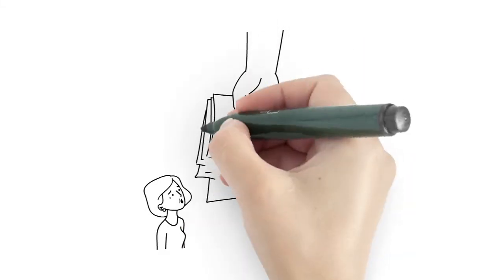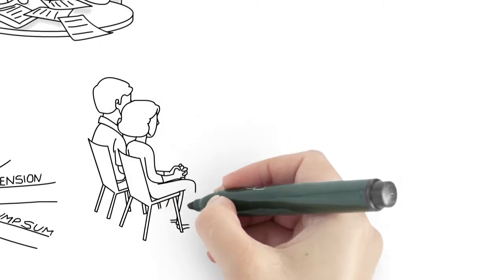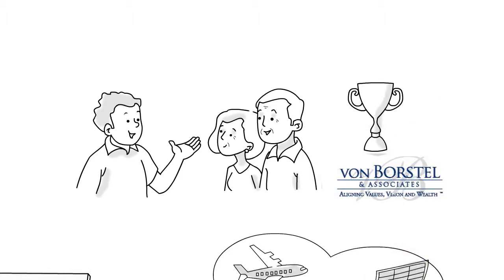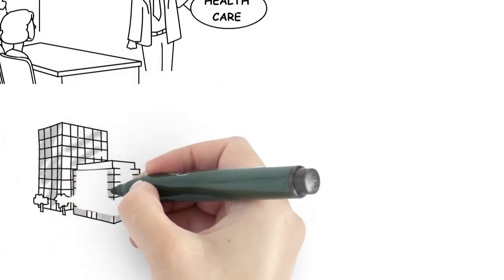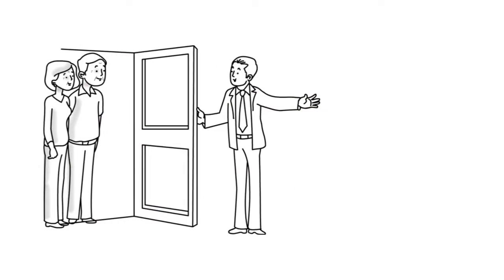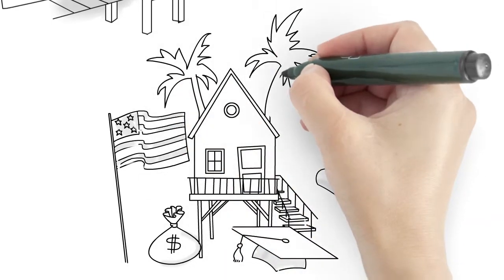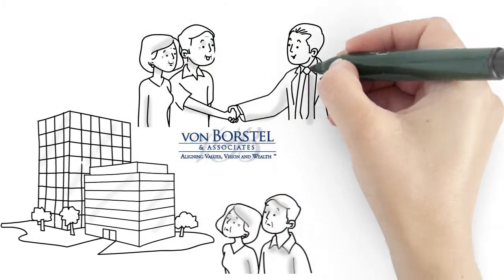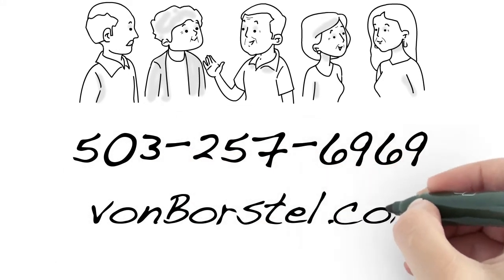Smart Financial Decisions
Ed and Nancy have a problem. Ed's been offered an early retirement package from his employer but the details are complicated and confusing. Learn how von Borstel & Associates helped them to make the best decision.